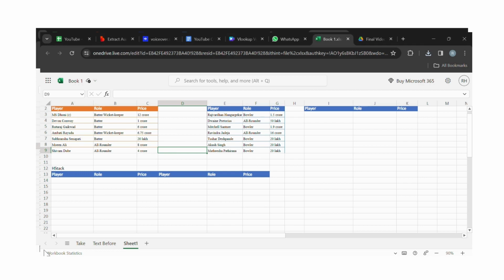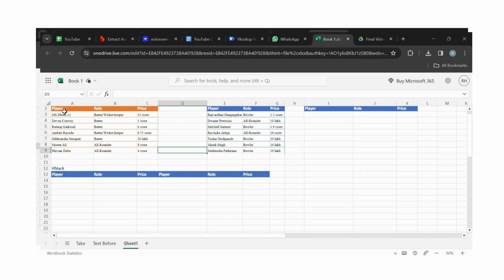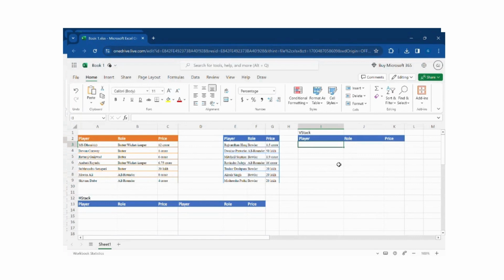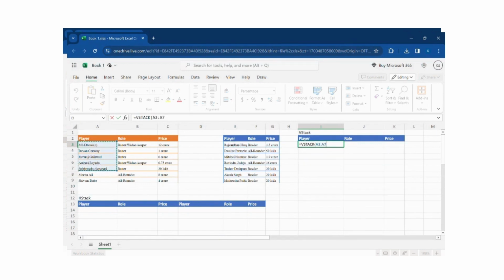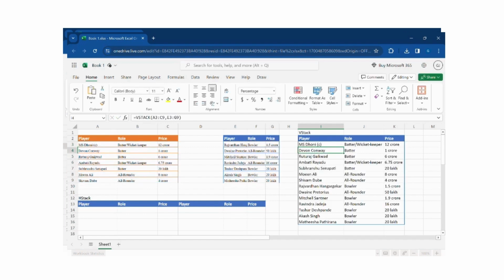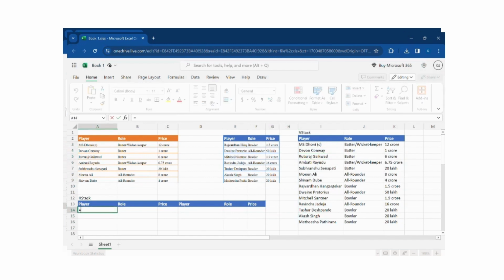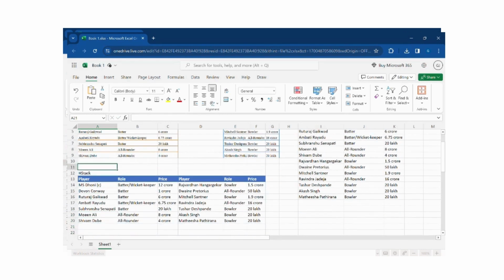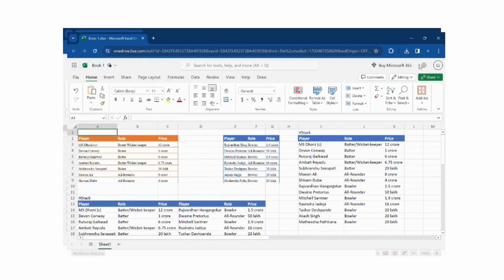How to use VSTACK and HSTACK | VSTACK FORMULA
How to use VSTACK and HSTACK formula